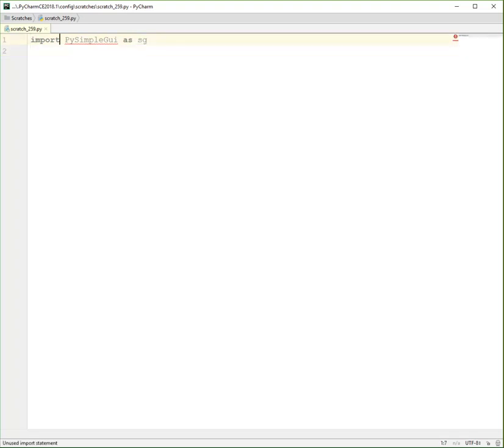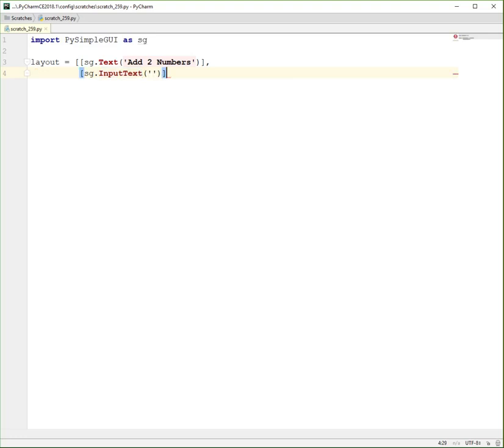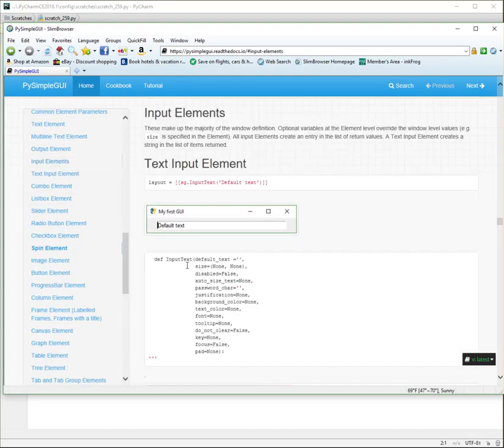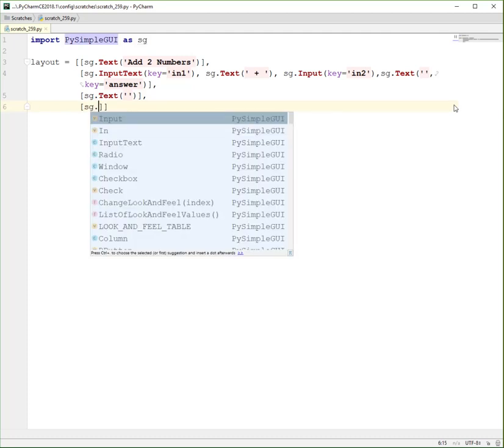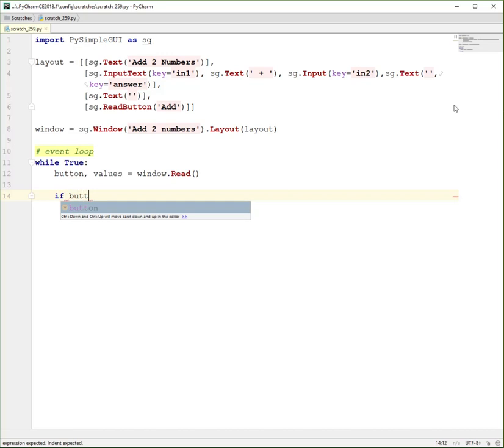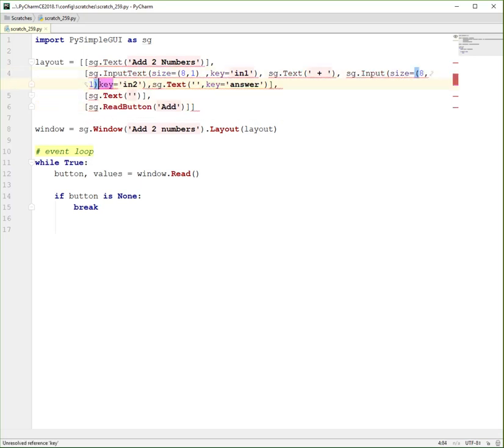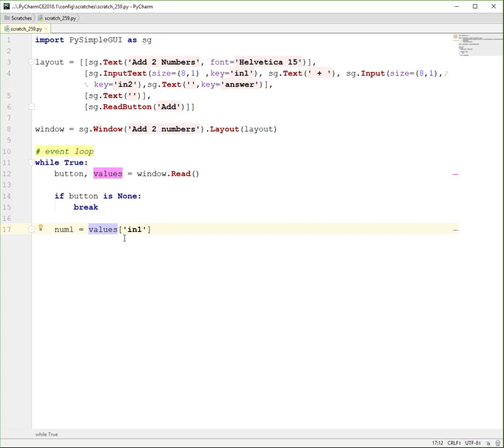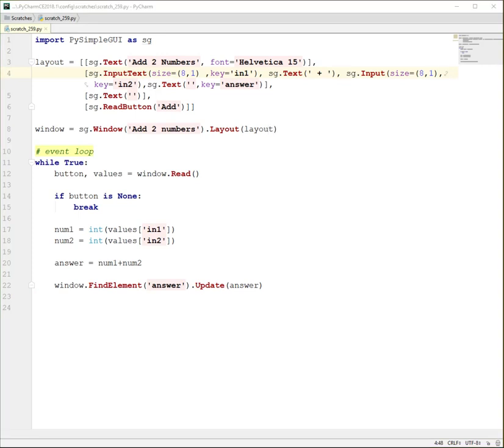Lesson 3 - Tutorial - Python GUI Programming with PySimpleGUI - Windows that stay open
This time we'll create a window that stays open and also changes a text field on the window.

To install PySimpleGUI package:
pip install pysimplegui

Then copy and paste this code!  It will all just work.

Do you have a suggestion for the next lesson?  Please leave your ideas in the comments section.

import PySimpleGUI as sg

layout = [[sg.Text('Add 2 Numbers', font='Helvetica 15')],
          [sg.InputText(size=(8,1) ,key='in1'), sg.Text(' + '), sg.Input(size=(8,1), key='in2'),sg.Text('',key='answer')],
          [sg.Text('')],
          [sg.ReadButton('Add')]]

window = sg.Window('Add 2 numbers').Layout(layout)

# event loop
while True:
    button, values = window.Read()

    if button is None:
        break

    num1 = int(values['in1'])
    num2 = int(values['in2'])

    answer = num1+num2

    window.FindElement('answer').Update(answer)